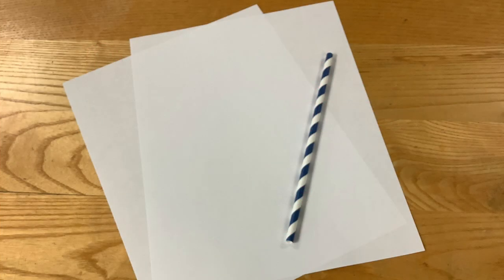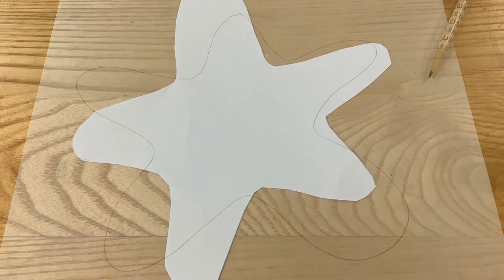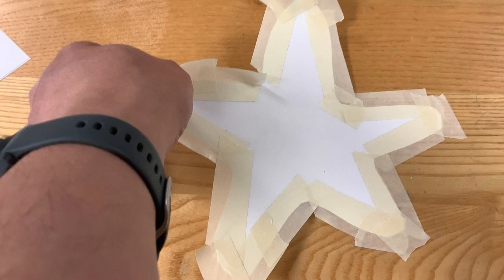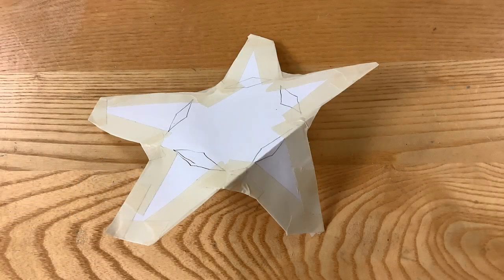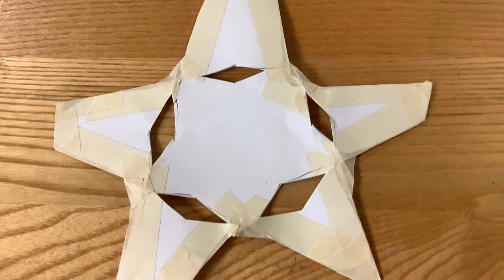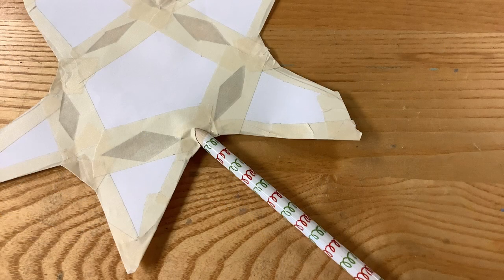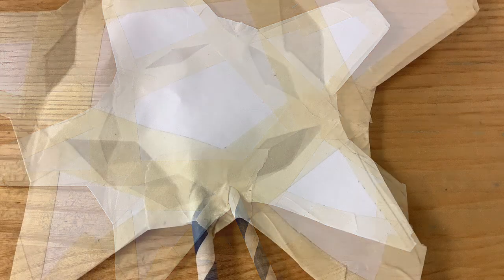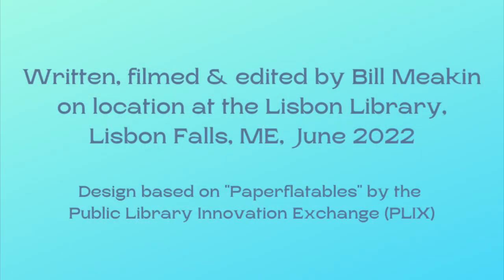Paper Inflatable Sea Star - 2022 Teen Summer Reading Activity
Pick up your Activity Supply Kit in the Lisbon Library Children’s Room while they last!